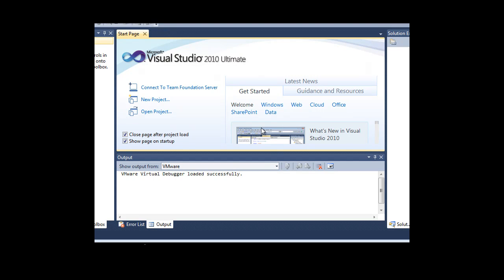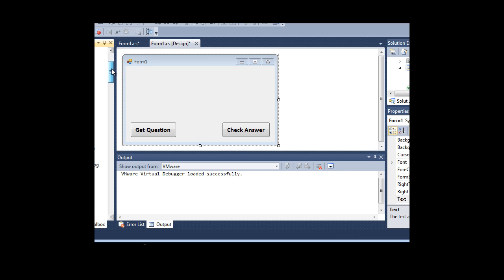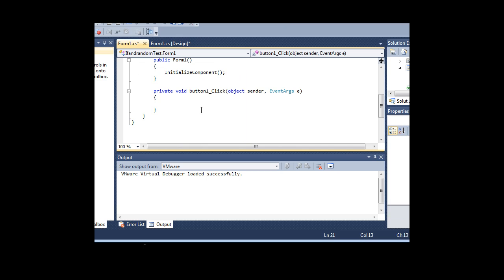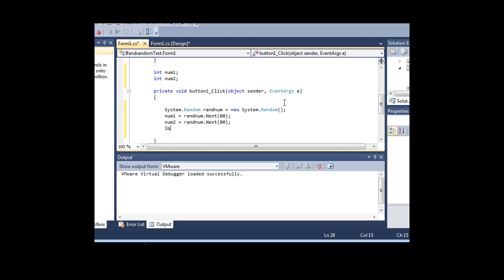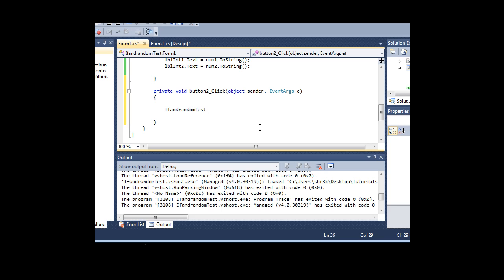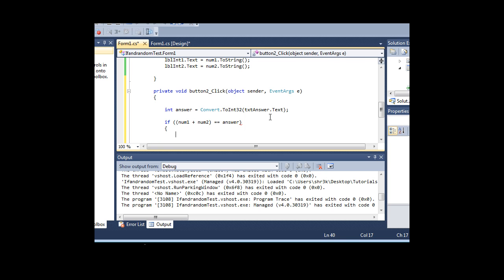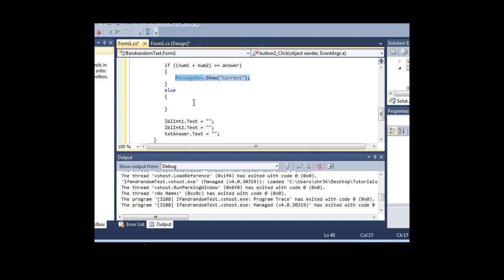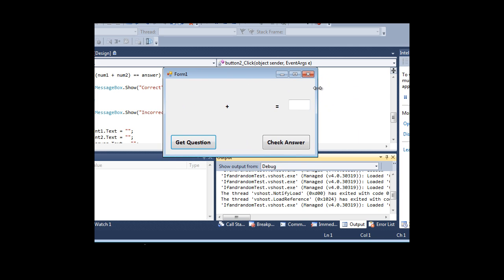[Tutorial][C#] Random Numbers and If Statement. Primary School Maths Test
This tutorial will go over the basics of creating a random number and displaying it to the user by updating labels.  It will also add 2 random numbers together and check a user entered result.  If the user is correct then it will notify them they are correct, if they are wrong it will give them the correct answer.

Thanks  Trix

--Tutorial Requests--
I am happy to complete any requests you may have on programming in general.